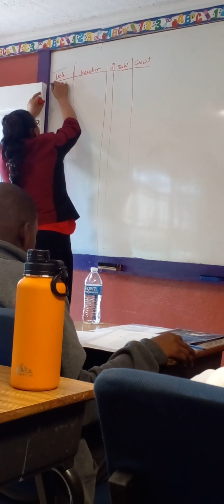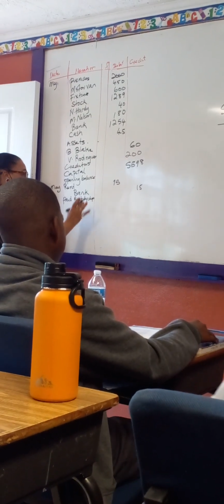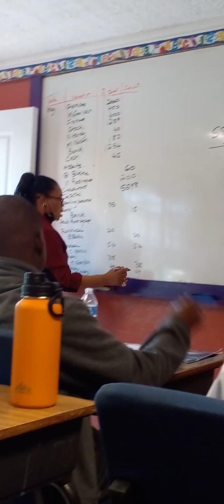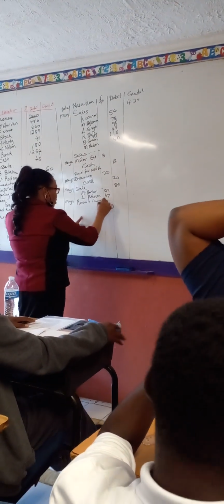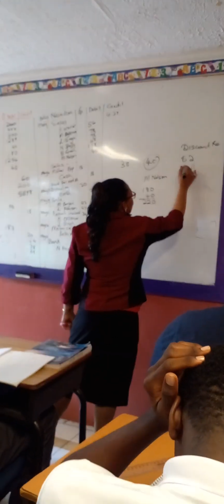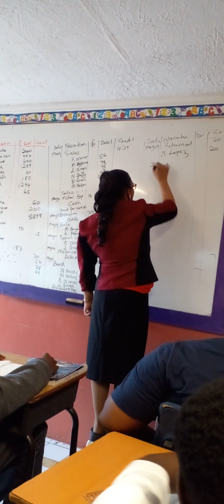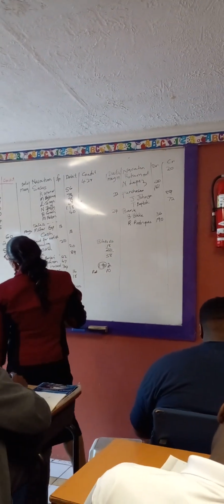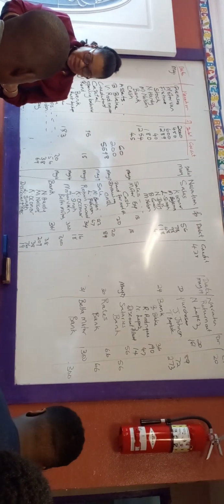Accountung GENERAL JOURNAL